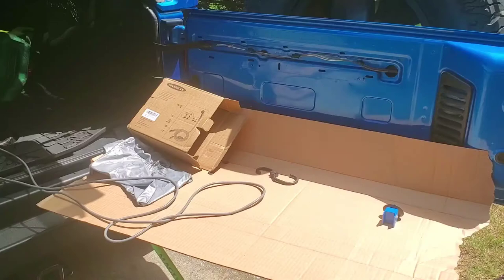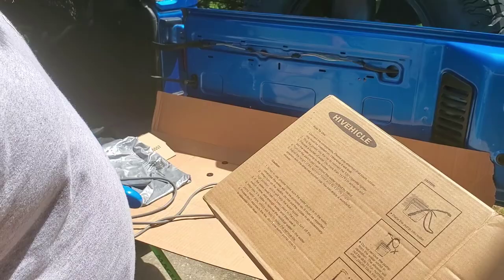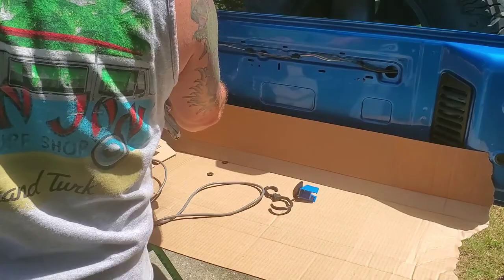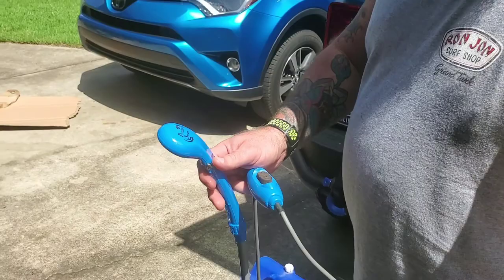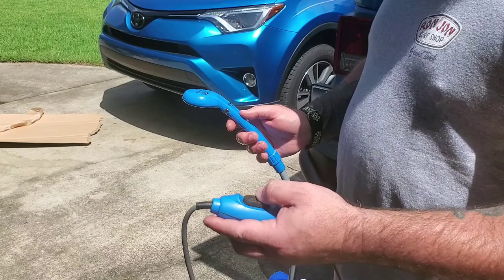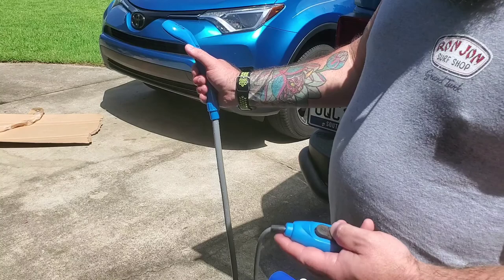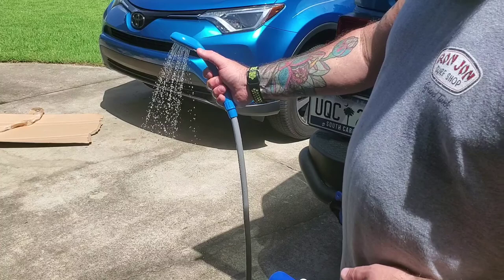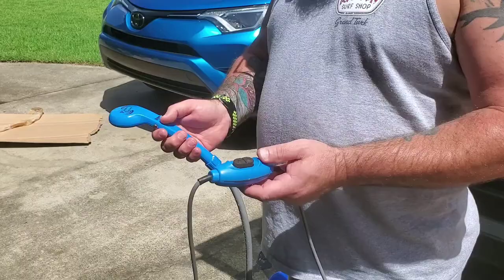Simple camping, festival outdoor shower solution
HiVehicle Portable Camping Shower Outdoor Handheld Shower